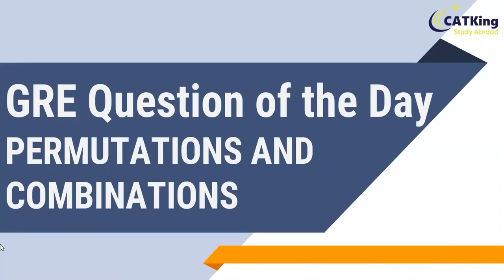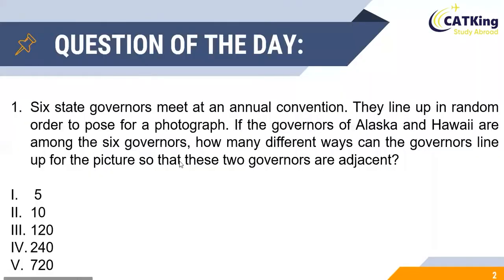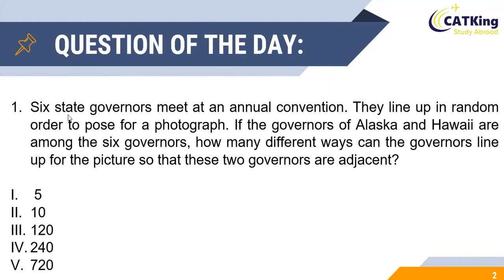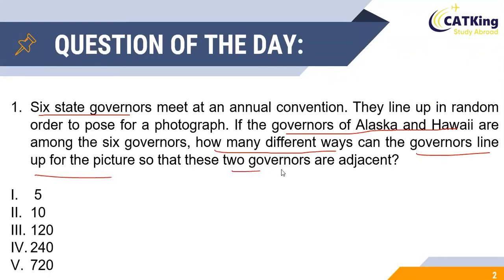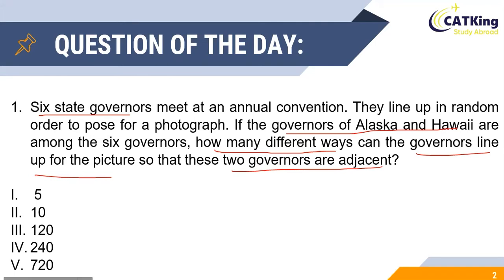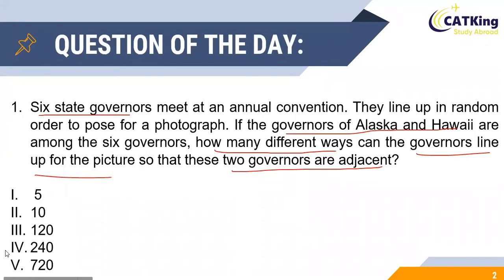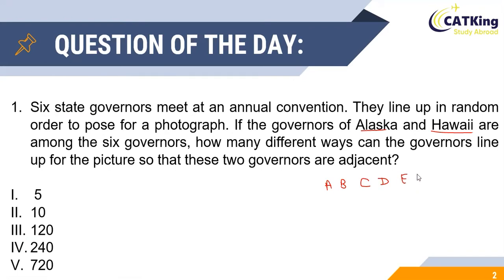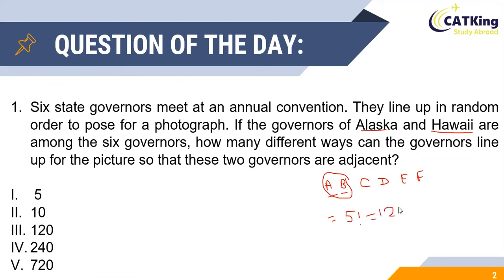GRE Maths Question of the Day: Permutations and Combinations-1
Hey Guys!

GRE/GMAT Special Batch: Every Saturday and Sunday 8 pm - 9 pm!

Learn new words every day and improve your vocabulary.

Get to know All about Study Abroad Applications in this video. SOP, LOR, Resume Preparation, Deadlines and Timelines!